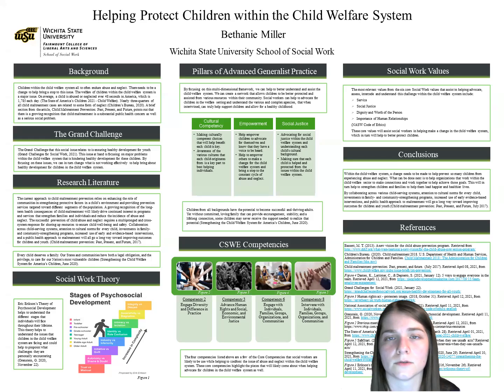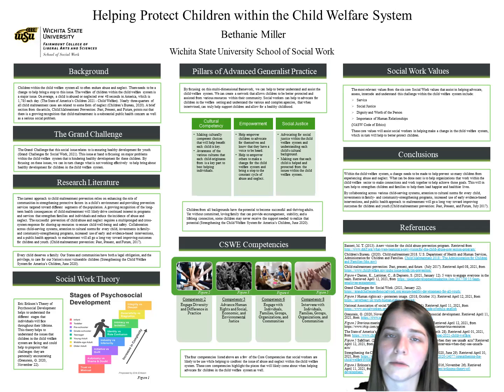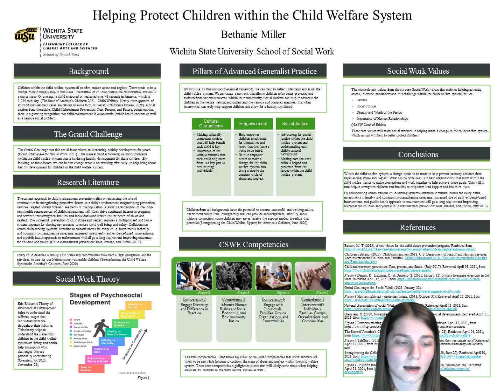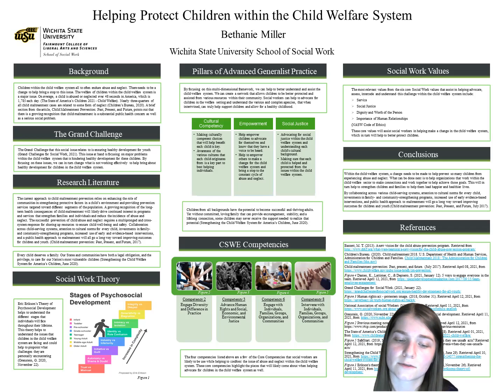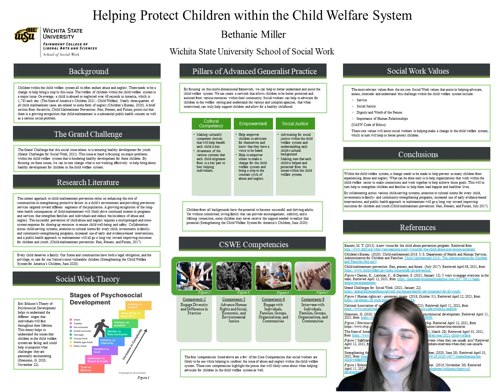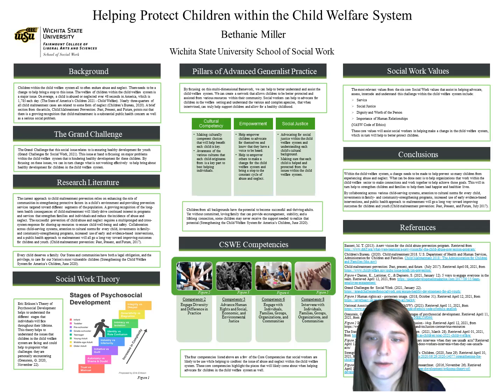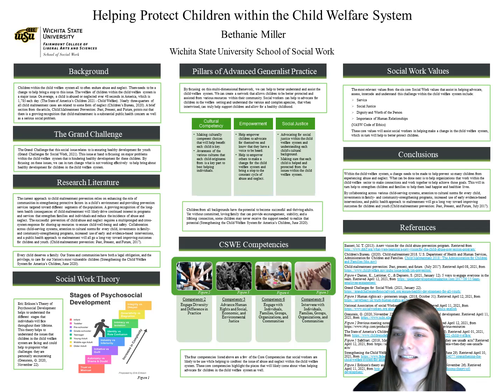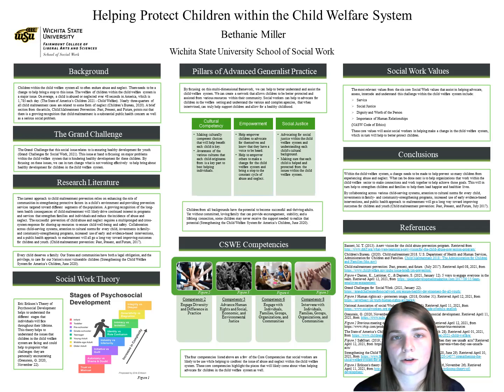Helping Protect Children within the Child Welfare System